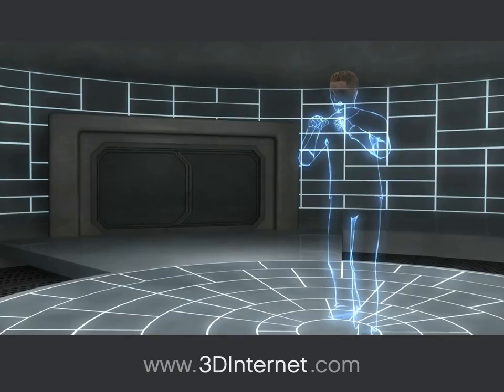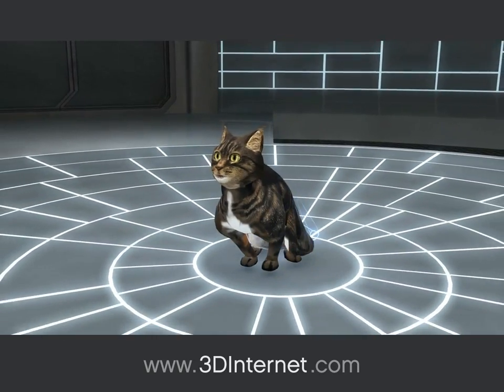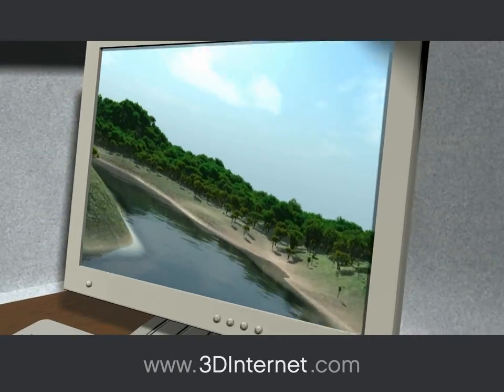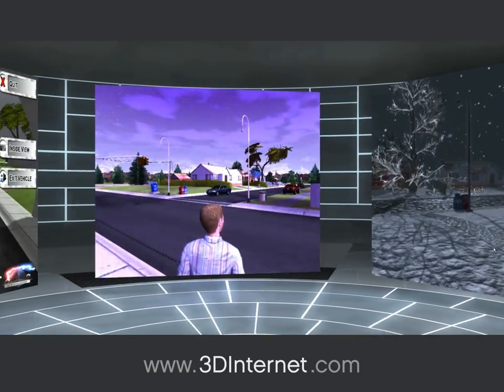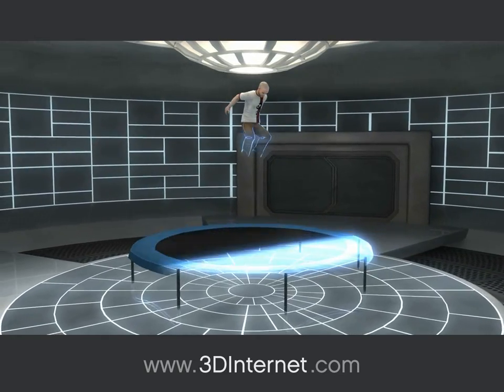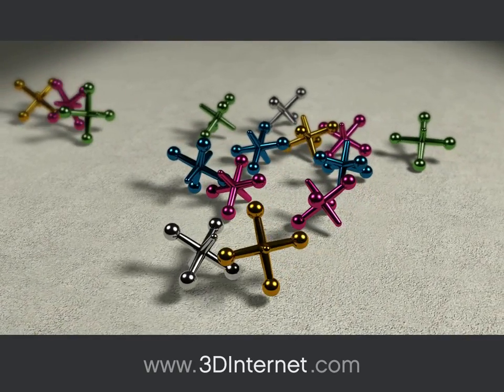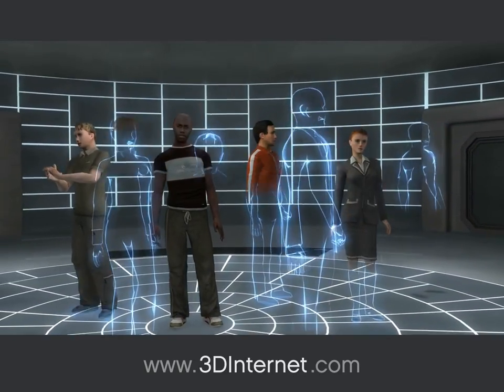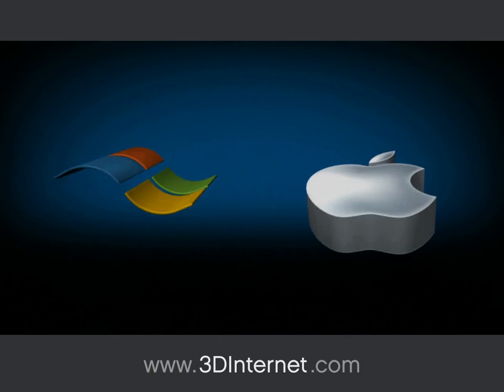3DInternet Hyper Reality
Launching our Hyper-Reality technology in 2008, we allow approved developers and partners, the infrastructure needed to distribute their 3D content. Hyper-Reality allows more than just the realization of Virtual Worlds; it allows the fabrication of a Reality so real that it blurs the line separating what is real from what is not, and then makes it disappear altogether!